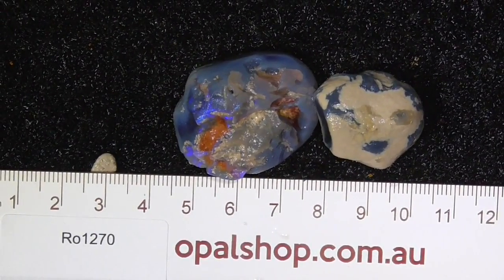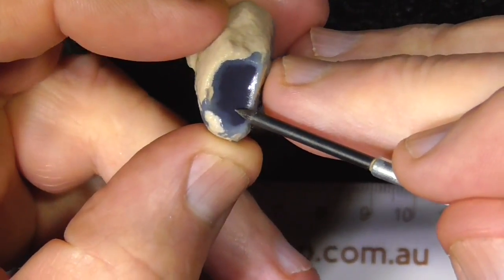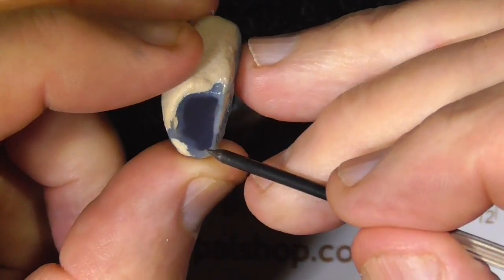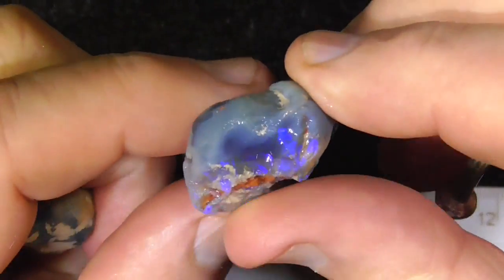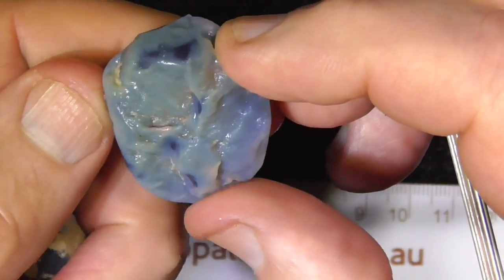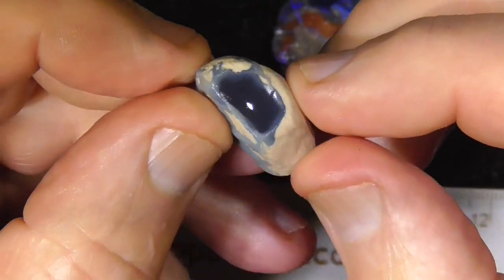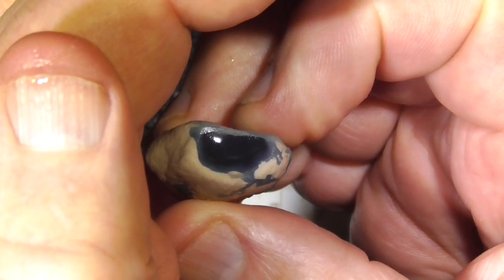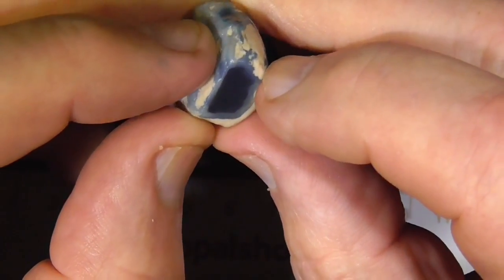Nobby opal from Lightning Ridge, Australia, opalshop.com.au - Ro1270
Bright pieces of Australian nobby opal from Lightning Ridge, Australia. Great to get started on the art of cutting. Unfortunately, the brighter material comes at a premium. Interested? and type in the sku number in the search. It is at the end of the Description/ Title Also please note if the site says no Product found or similar it has more than likely been sold.